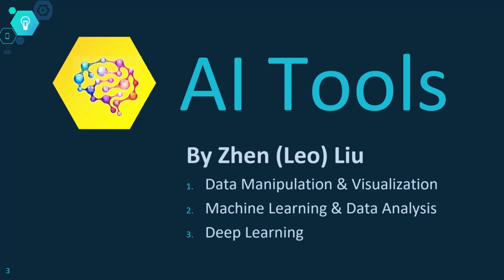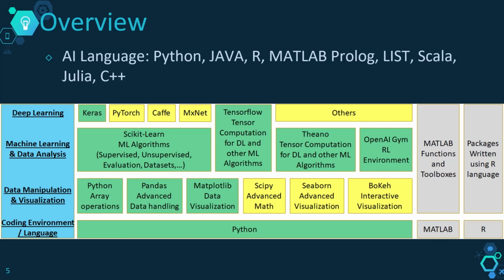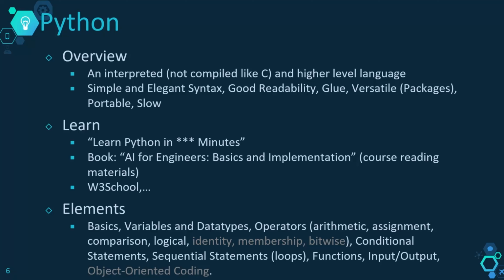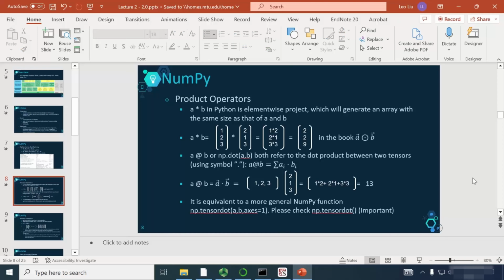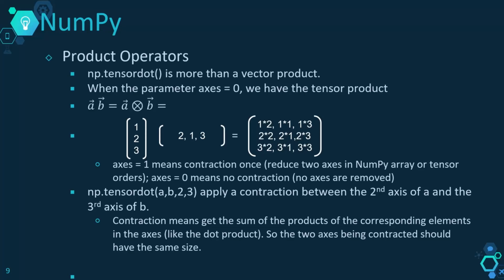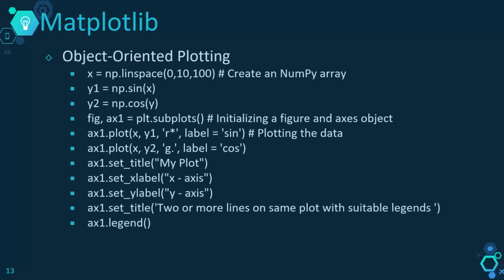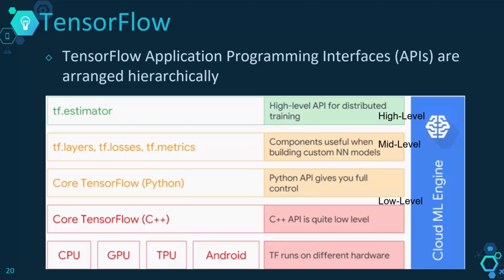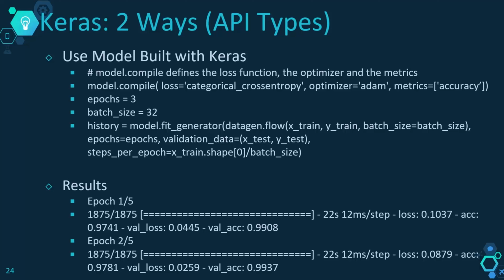Lecture 2 AI Tools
AI for Engineers Lecture Series. Lecture 2 - AI Tools

This is part of Liu Lecture Series for AI Engineers.

Lecture 0: Introduction to AI
Lecture 1: AI Basics
Lecture 3: Linear Models
Lecture 4: Decision Trees
Lecture 5: Support Vector Machines
Lecture 6: Bayesian Algorithms
Lecture 7: Artificial Neural Networks
Lecture 8: Deep Learning
Lecture 9: Ensemble Learning
Lecture 10: Clustering
Lecture 11: Dimensionality Reduction
Lecture 12: Anomaly Detection
Lecture 13: Association Rule Learning
Lecture 14: Value-Based Reinforcement Learning
Lecture 15: Policy-Based Reinforcement Learning

The textbook is "Artificial Intelligence for Engineers: Basics and Implementations" by Leo Liu at the University of Virginia (liurg.org). You can also choose to learn through a Canvas course or a Coursera specialization (course series). You can also find the entrance at ai-engineer.org. You can find lab practice problems, datasets, and projects in these courses. More detailed and updated code for implementing basic AI algorithms can be found on the corresponding GitHub repository.